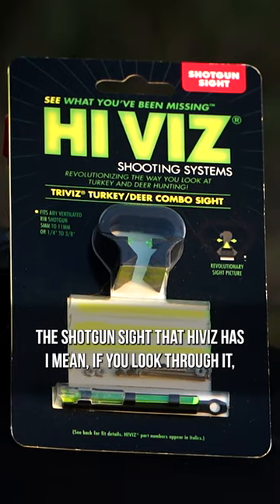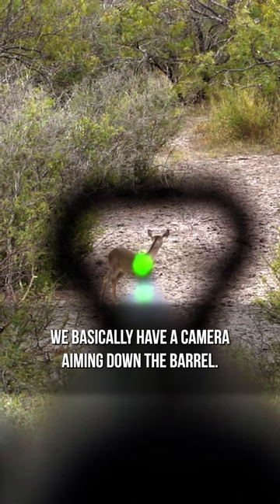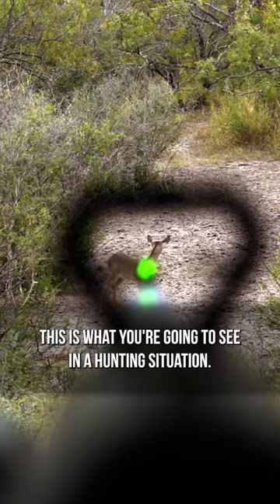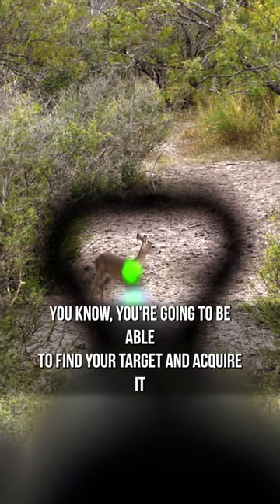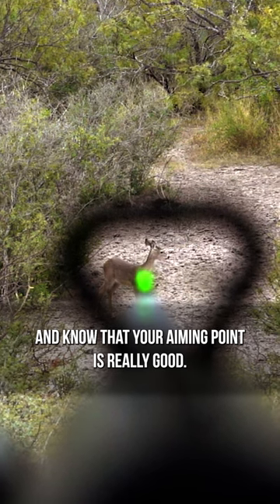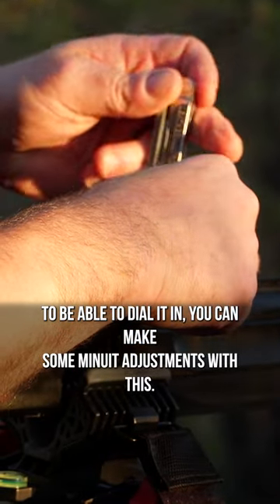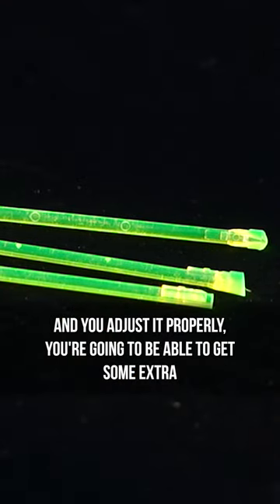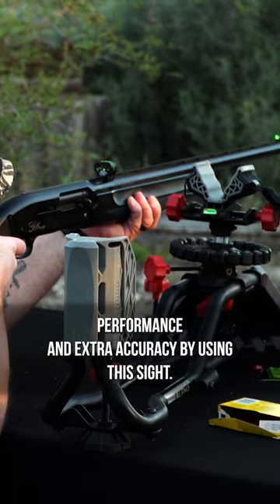Our go-to shotgun sight for whitetail